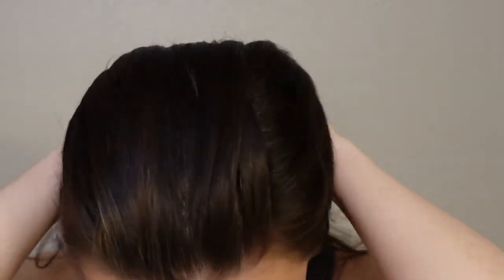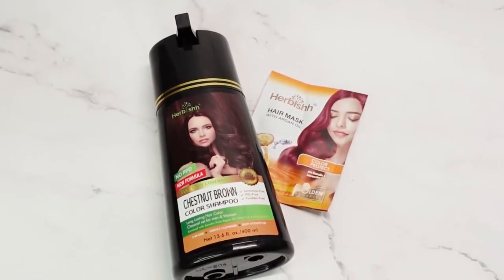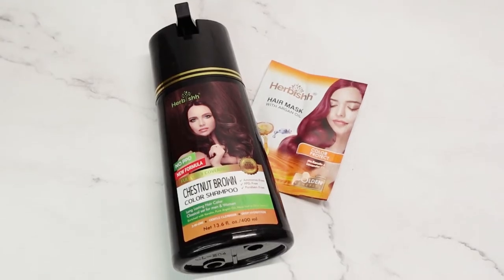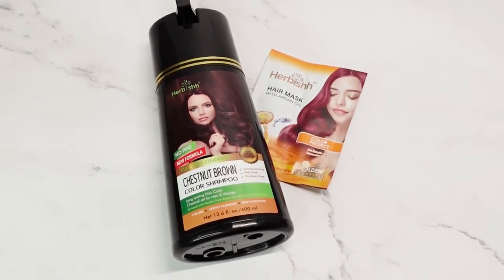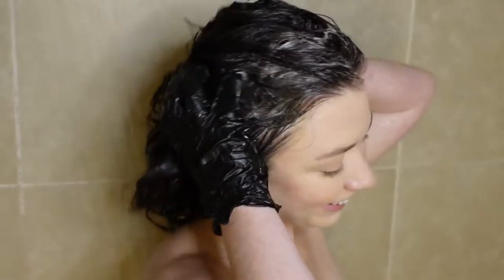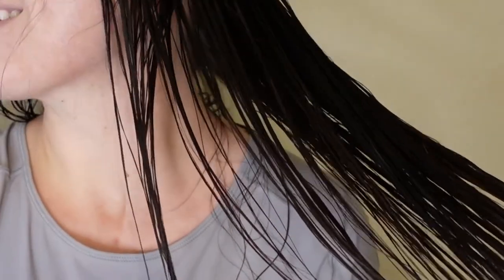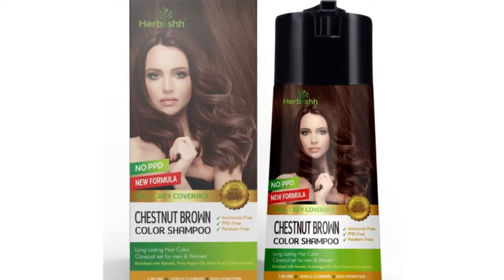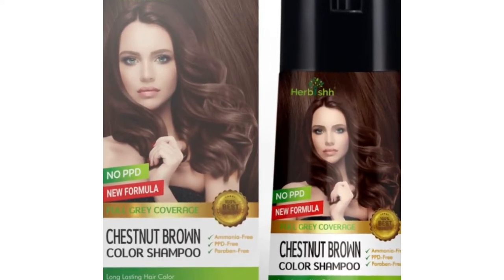Herbishh Hair Color Shampoo for Gray Hair –PPD FREE – Long Lasting & DIY (CHESTNUT BROWN)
▶ PROFESSIONAL HAIR COLOR SHAMPOO FOR GRAY HAIR– Give your hair a professional spa-like dying experience that will help you cover every last strand of grey hair without much hassle with the new and upgraded Herbishh hair color shampoo for gray hair that is sure to give back your locks the lost luster and revitalize weak strands to keep them healthy. This hair color shampoo for women is a MUST HAVE if you are looking to reverse graying effectively.

▶ ENRICHED FORMULA WITH KERATIN & TUBER FLEECE FLOWER– Our hair color shampoo for gray hair coverage for women and men has been carefully formulated using age-old traditional knowledge and is packed with benefits from the tuber fleece flower (Polygonum multiflorum) that has a proven to be great for enriching your hair color and keratin that is sure to give your tresses long-lasting protection from the sun and environmental damage – BEST color shampoo hair dye.

▶ PREMIUM QUALITY AND NATURAL INGREDIENTS– Made using the finest quality high-grade natural ingredients, this hair color shampoo for women (gray hair) contains pure argan oil for deep hydration, Noni fruit to prevent hair loss, olive oil that will provide smoothness and bounce, while the wild Ginseng contains bioactive compounds to strengthen the follicles making them strong - hair dye shampoo and conditioner for natural hair.

▶ VERSATILE & SAFE LIGHT HAIR COLOR SHAMPOO– This natural hair dye shampoo is free from any harmful substances, PPD,Paraben, Ammonia and completely safe to use. Our hair dye shampoo is sure to be very gentle on your delicate hair and while keeping the hair soft and silky and Nourish and soothe your scalp, promote growth and improve the overall vigor of your hair with this mens hair color shampoo for grey hair coverage.

▶ AVAILABLE IN MULTIPLE COLORS TO MATCH YOUR HAIR– Choose from a variety of colors (Black, Dark Brown, Light Brown, Chestnut Brown, Cherry Red, Golden Brown) that are sure to suit your natural hair color to give you seamless coverage! This hair dye shampoo (dark) comes in a 400ml pack that is sure to last you for a long time.
Safety Information

Do not use it if you already had a reaction to hair color or shampoo products or If you have a rash on your face or sensitive, irritated & damaged scalp. Do not use on eyelashes or eyebrows; to do so may cause blindness. Keep away from children. If you are pregnant contact your health care provider before use. Remember to perform the 48-hour skin allergy test (Patch test) before each use even if you have previously used this or other hair coloring products. For this reason, buy this product two days before you intend to use it.

▶ Directions
Before starting, read the safety instructions and do the allergy alert test. 1.Put on plastic gloves before opening the container of the Color Shampoo. 2.Pump the color shampoo on gloved palm. 3.Apply desired amount on dry hair. 4.Keep color shampoo on hair for 15-20 minutes until it is evenly distributed on hair, for stubborn grey keep up to 20-25 minutes. The time may vary depending on the intensity of the color result you would like to achieve. 5.Rinse well, until the water runs clear.